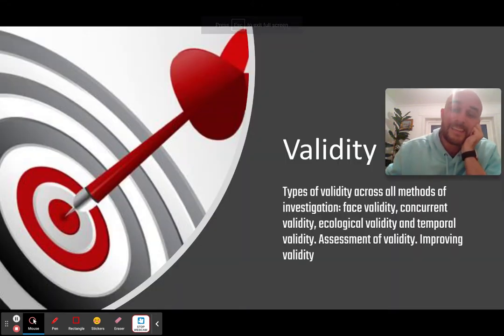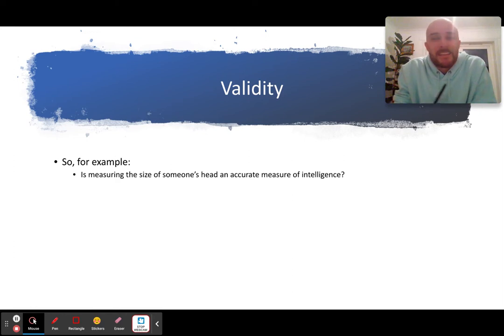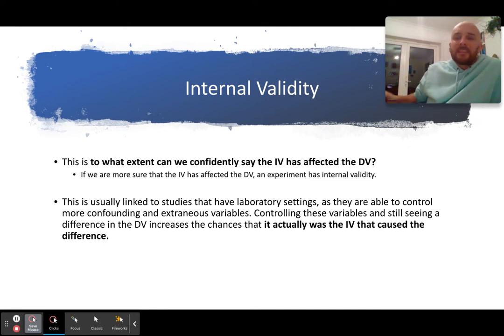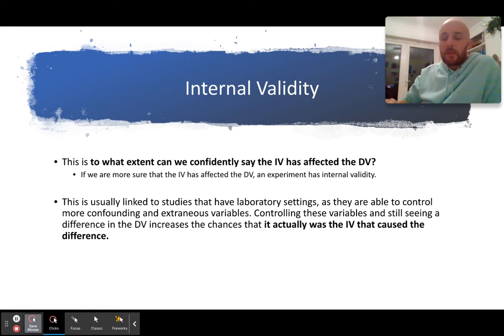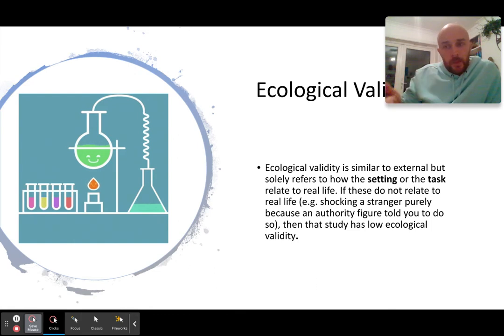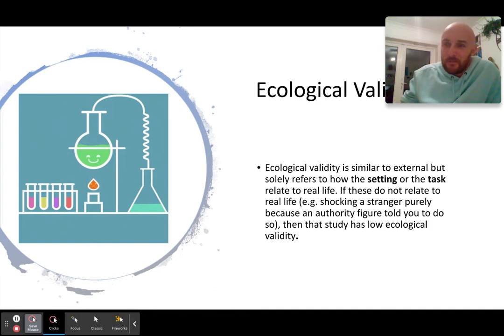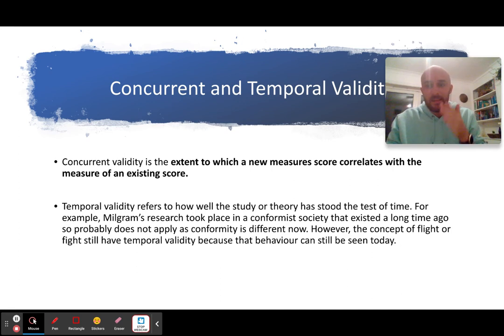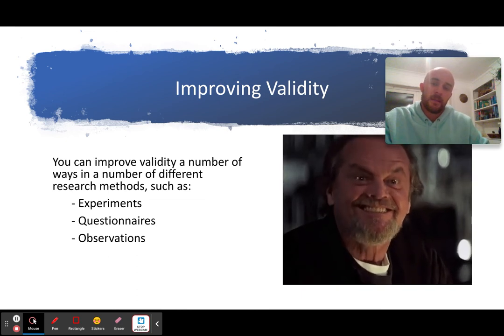Validity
0:00 - What is Validity?
5:25 - Internal Validity
7:20 - External Validity
8:25 - Face Validity
10:02 - Ecological Validity
11:15 - Concurrent Validity
16:28 - Temporal Validity
18:35 - Assessment of Validity
19:00 - Improving Validity